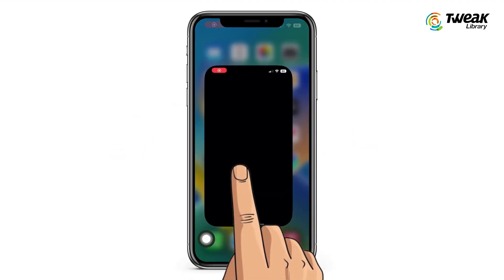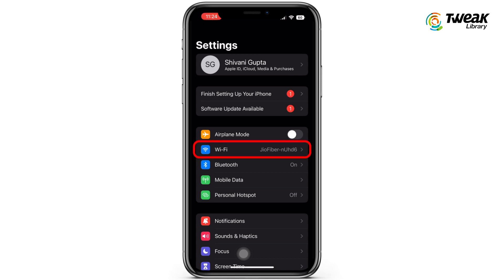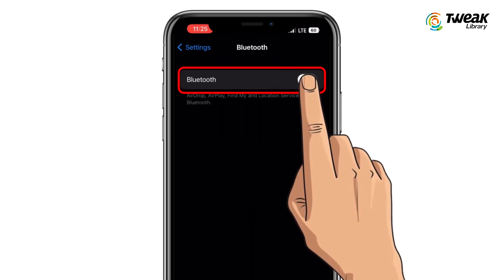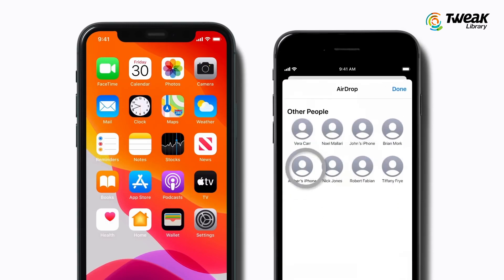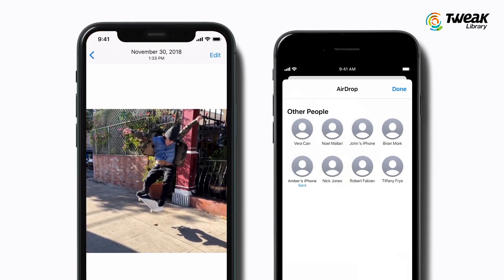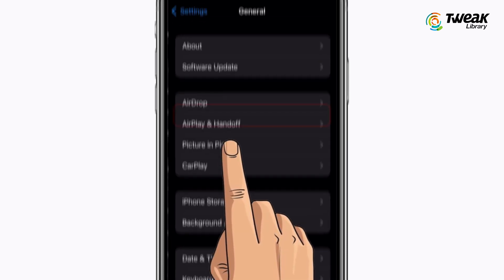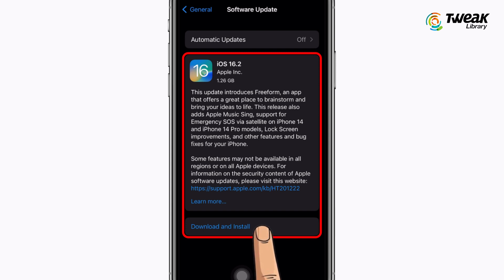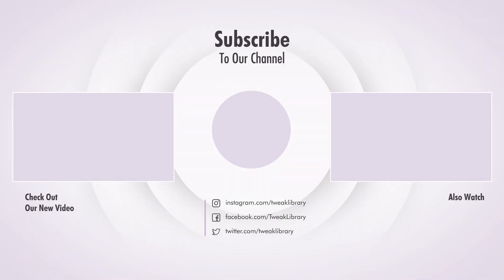AirDrop Not Working on iPhone? Here's How to Fix With Easy Methods 2023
Are you having trouble transferring files using AirDrop on your iPhone? Is Airdrop not working on your iPhone? If yes, this video will help you.
Airdrop allows you to transfer files, photos, documents, and other multimedia data between different iOS devices such as iPhone, iPads and Mac. It's a fast way of sending information between two Apple devices. Though it’s one of the excellent features available in Apple’s ecosystem, the one problem is that it doesn't always work.
There are some common reasons why Airdrop might not be working for you and how you can fix it. So, if you’re facing Airdrop not connecting on iPhone issue watch the complete video.

troubleshooting airdrop not working
fix airdrop not working on iphone airdrop not working on iphone 11 airdrop not connecting on iphone how to fix airdrop not showing up airdrop not working after ios update
Airdrop from iPhone failed